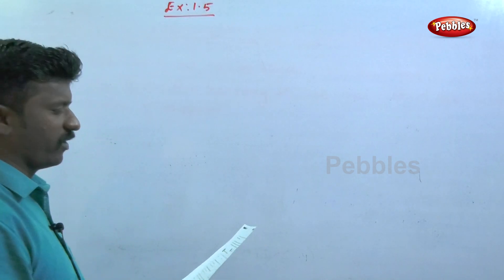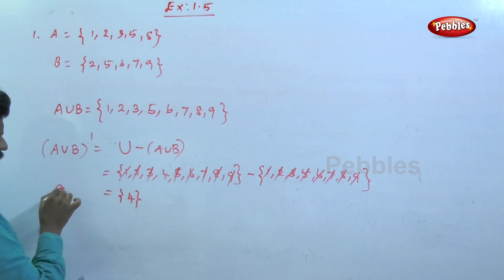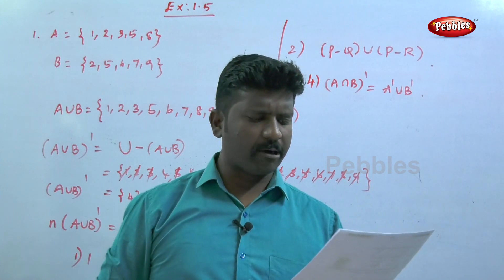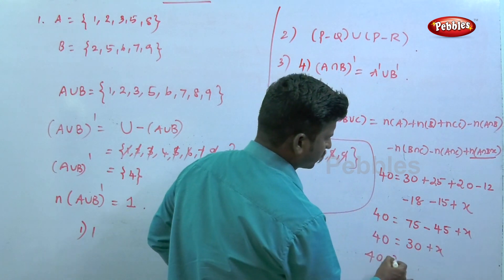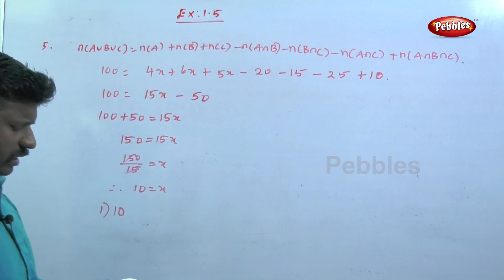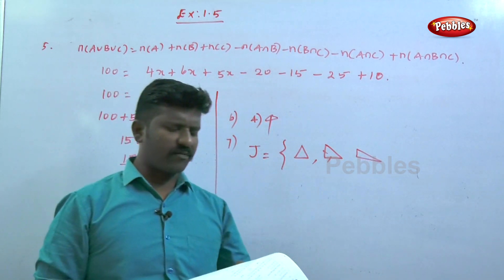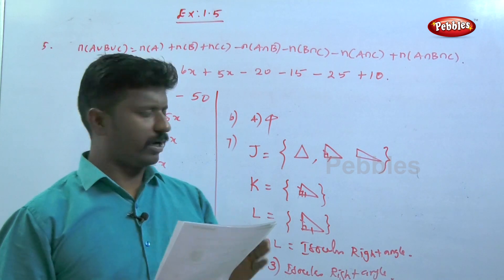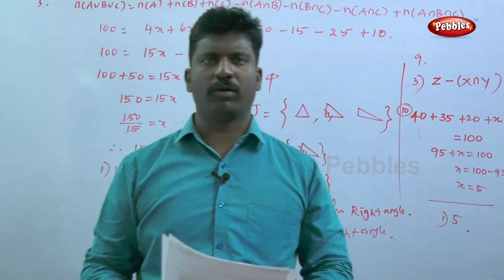TN 9th STD Maths || Set Languages || New Syllabus - 2018 || Term-2 || Exercise 1.5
Commutative property,Associative Property,Distributive Property & De Morgan's Law

1.Set Language
2.Real Numbers
3.Algebra
4.Geometry
5.Statistics